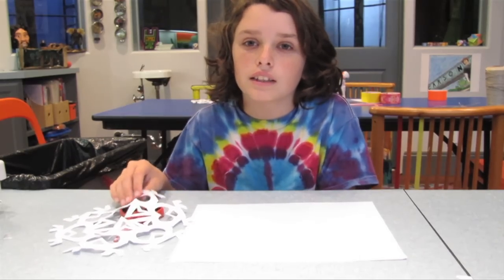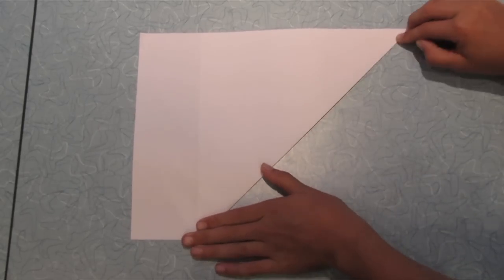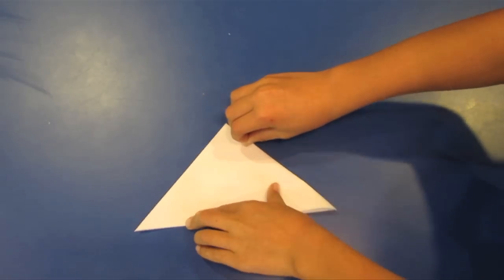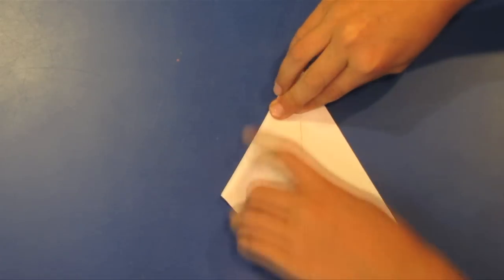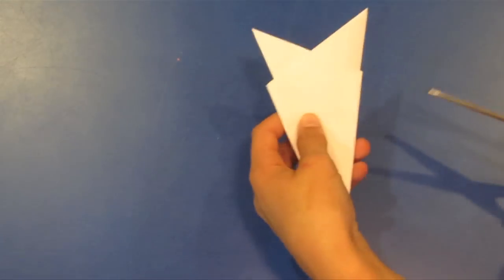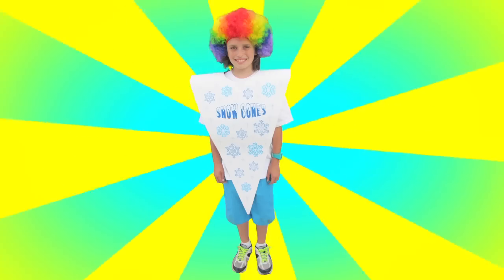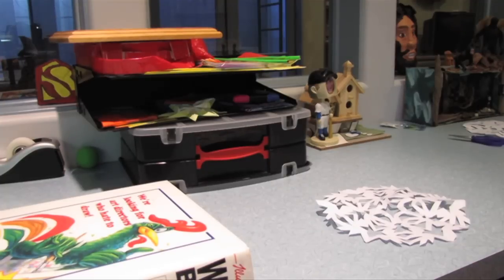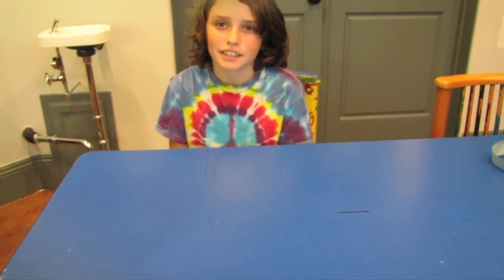How to Make a Paper Snowflake